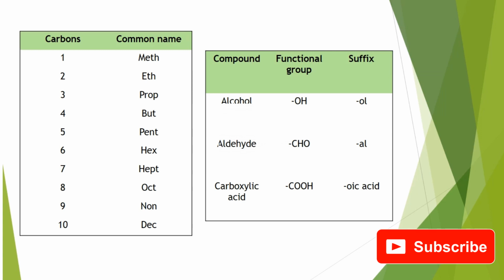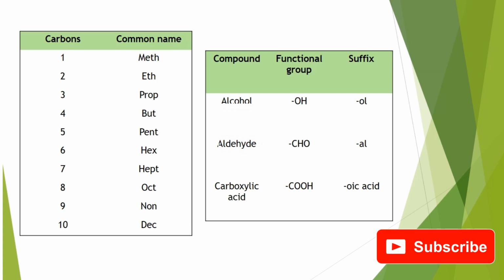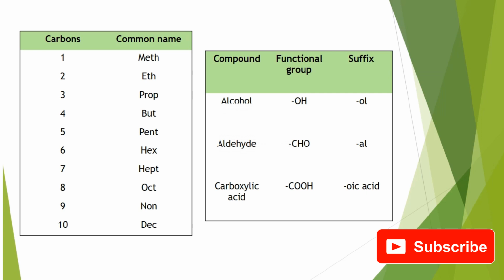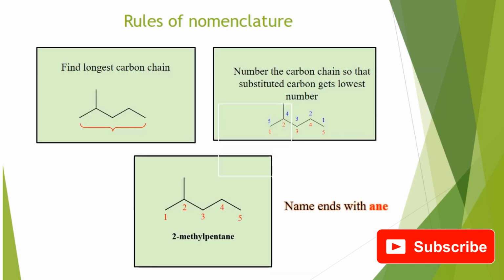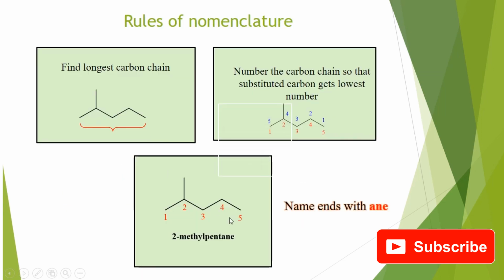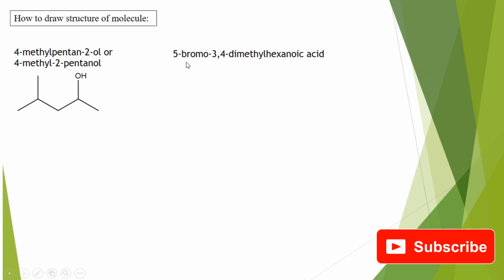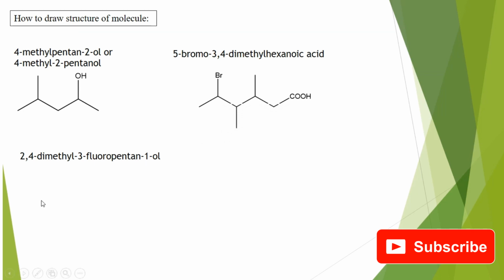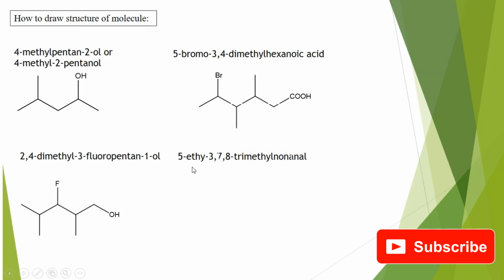Chemistry Class for Alkanes in Chemistry | Class 11 | Class 12 | BSc Chemistry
chemistry class related to the Nomenclature of Alkanes in Chemistry. Very useful for chemistry beginner.